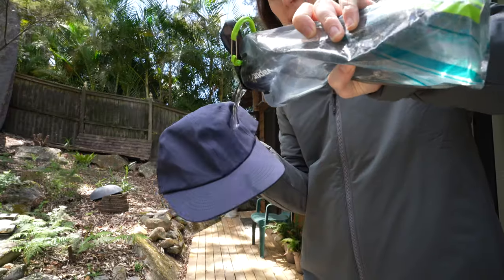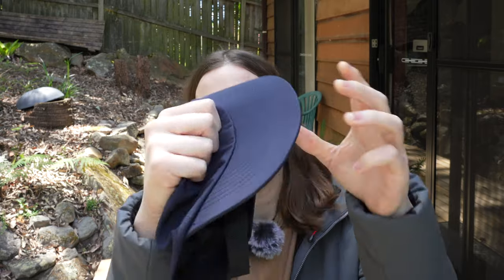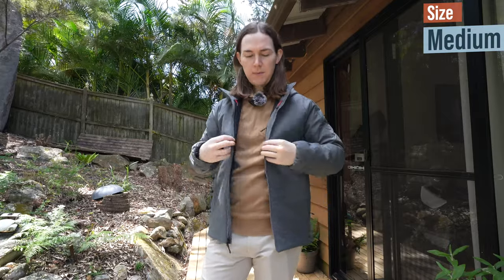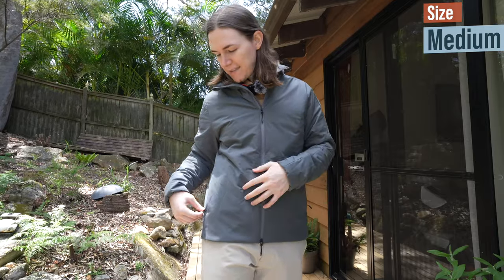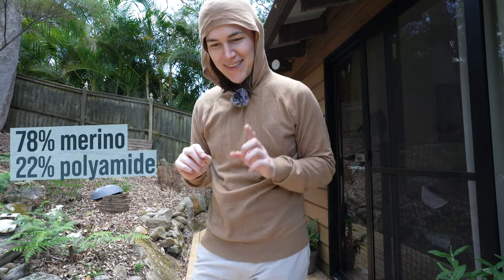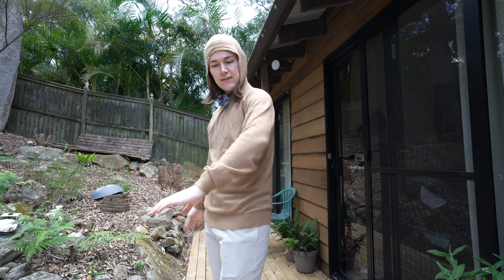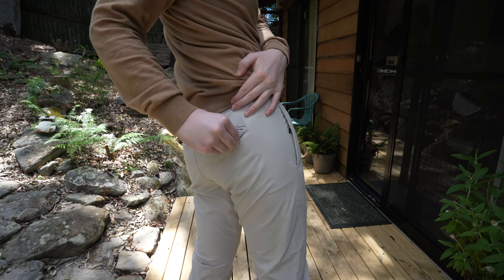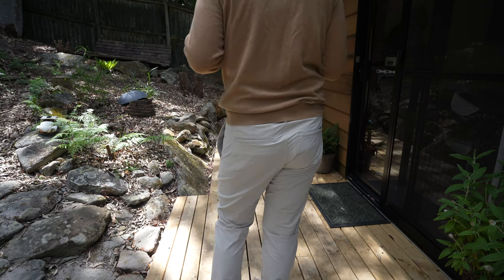Western Rise Airloft Jacket, Merino Hoodie, Evolution Chinos and Versa Cap Review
Western Rise mega review of the Airloft hooded Jacket, Merino Hoodie, Evolution Chinos and Versa Cap
⬇️⬇️More ⬇️⬇️
0:00 Intro
0:27 Versa Cap
0:58 Airloft Hooded Jacket
4:17 Strongcore Merino Hoodie
5:23 Evolution Chinos

📷My gear:
Sony ZV-1
Sony a7c
Rode Videomic NTG
Wireless Mic